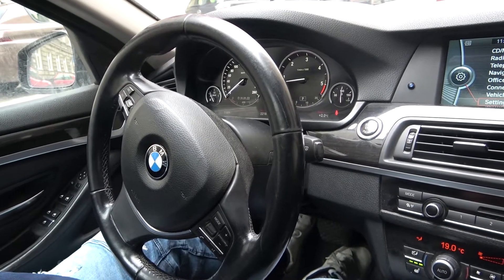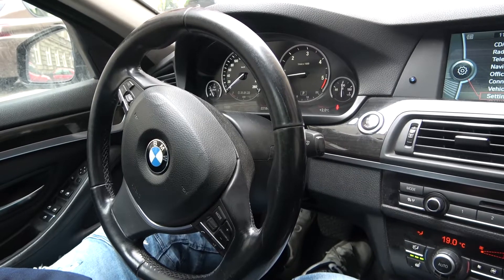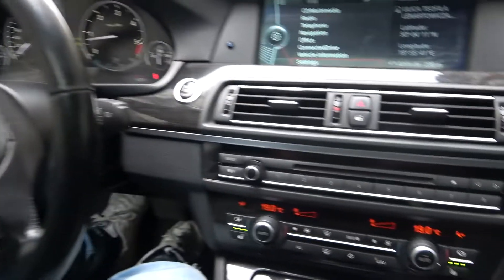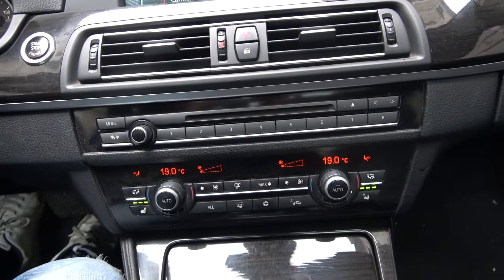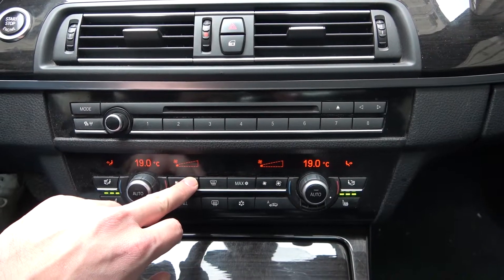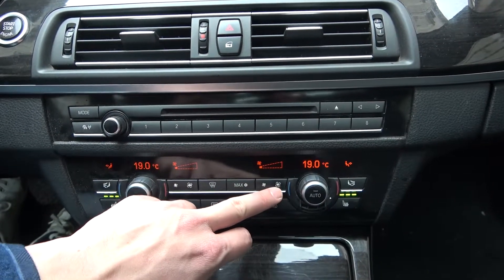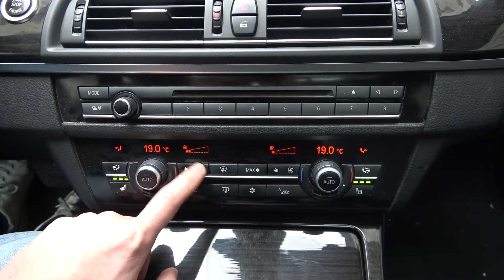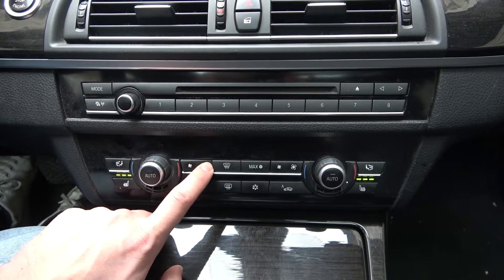How to Change Airflow Power in BMW Series 5 F10/F11 ( 2010 – 2017 ) - Adjust Blowing Power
Years of Production:

2010, 2011, 2012, 2013, 2014, 2015, 2016, 2017

Generation:

 VI Generation - 6 gen ( 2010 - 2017 )

Do You know how to Change Airflow Strenght in Your BMW Series 5? Adjustable Blowing Power in the car is a very important function that helps us get warmer in winter, and colder in summer faster. If You would like to learn how to Change Airflow Strenght in Your BMW Series 5 we've provided a quick tutorial for You. Follow the video above to better manage car!

How to Change Blowing Power? How to Adjust Blowing Power?